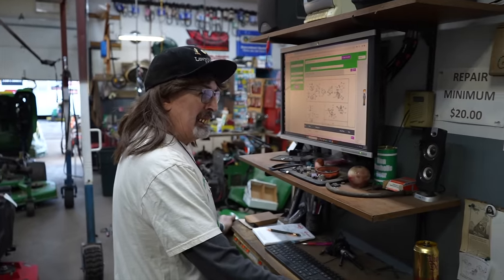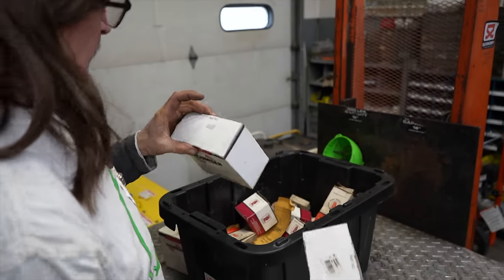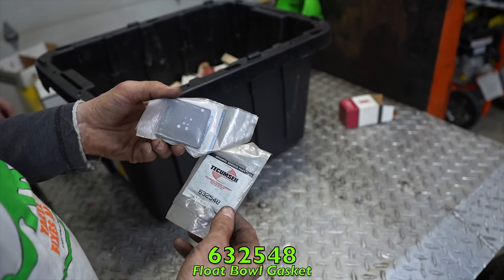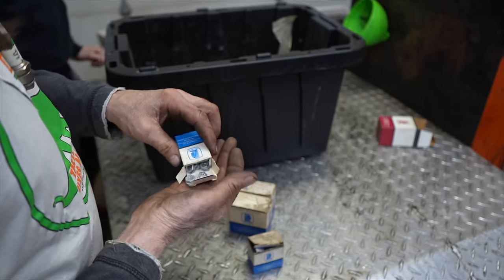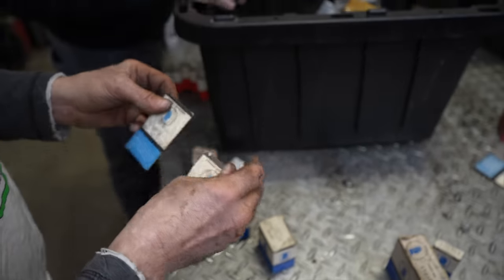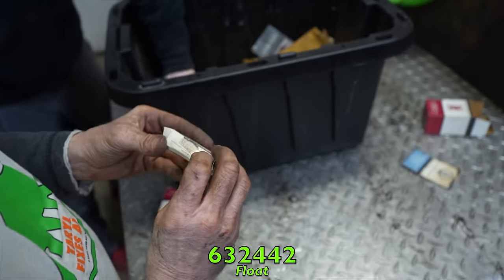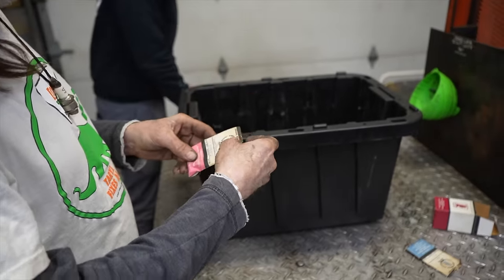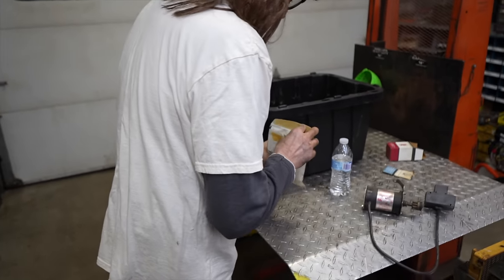You WON'T Believe What I Found In This Box Of FREE Rare Parts!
Taryl done got a box of free old obsolete parts from a customer and it is CHOCK full of old Tecumseh parts. As you may know these Tecumseh parts are becoming harder and harder to come by so this box could be valuable to him and any other Tecumseh engine collector/builder. Rumor has it he might just come off some of the parts if you know what you need that you see in this here video. And There's Your Dinner!!